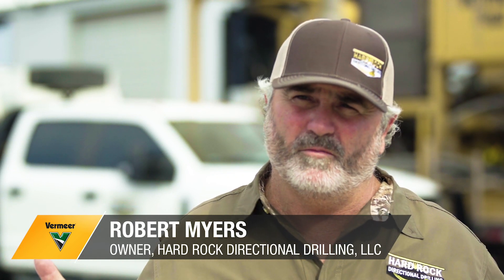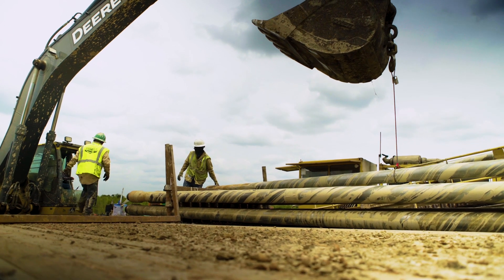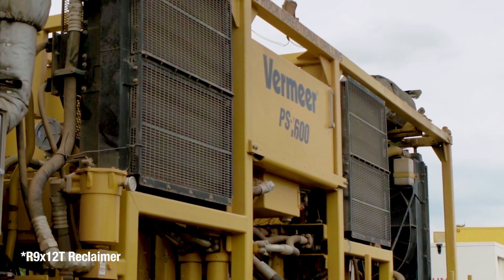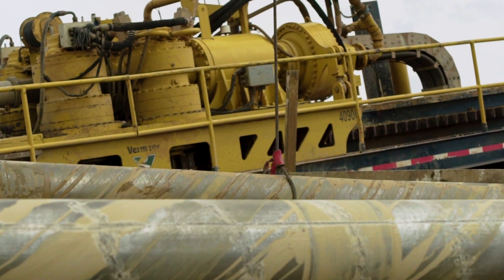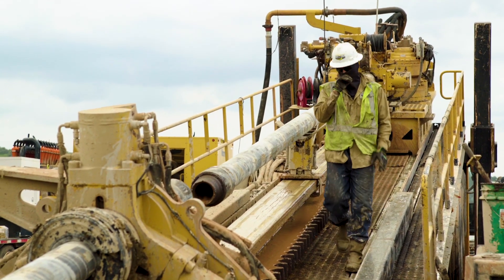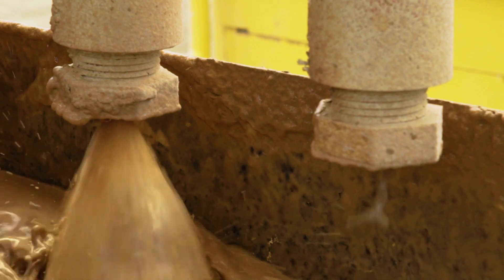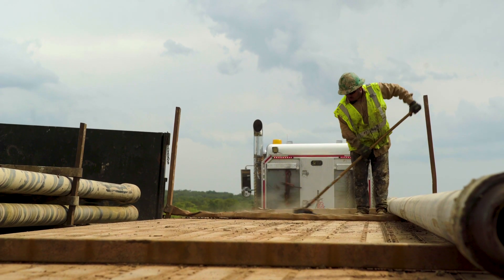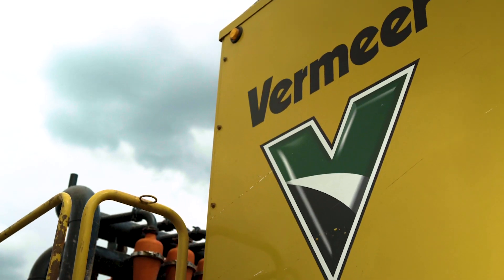Hard Rock Directional Drilling installing a water pipeline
Listen to Robert Myers from Hard Rock Directional Drilling talk about how they use Vermeer equipment to install a water pipeline in Bexar county, Texas.